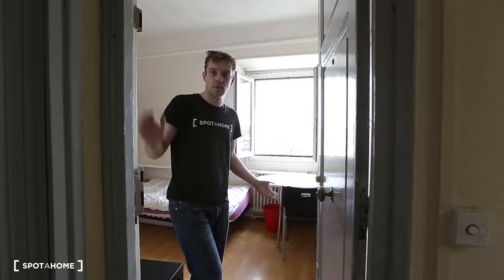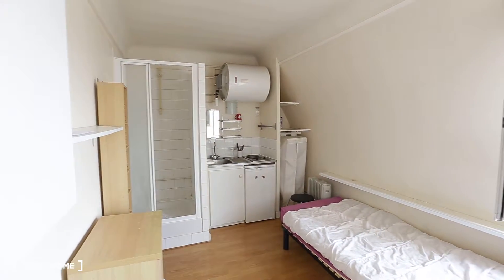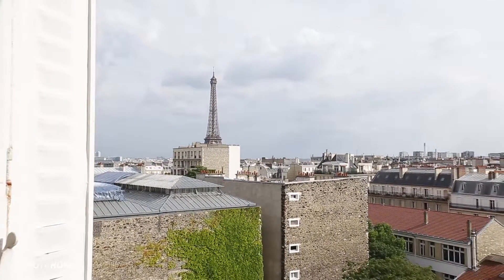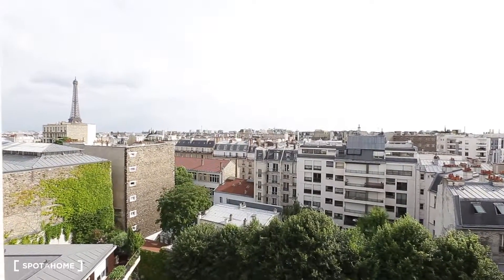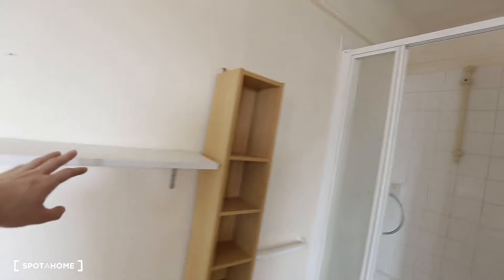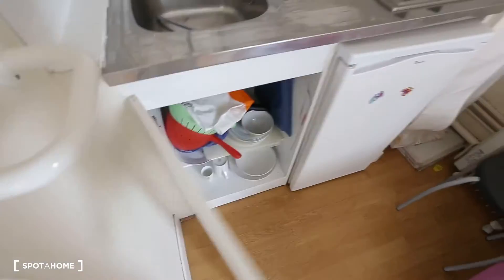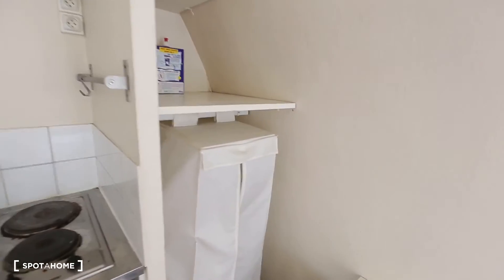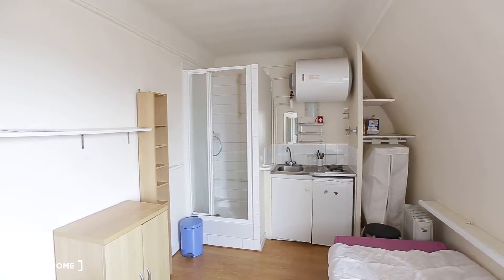Warm and welcoming 11 m2 studio apartment for rent in stylish Passy - Spotahome (ref 113306)